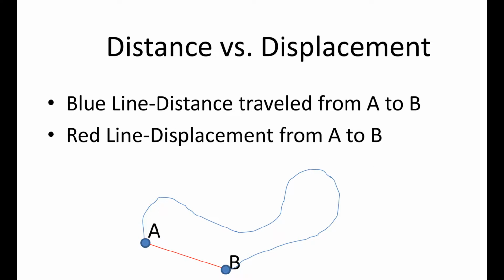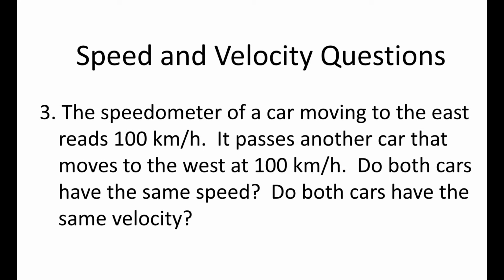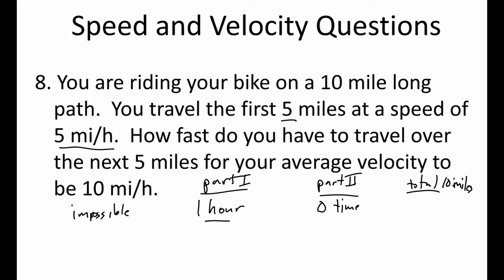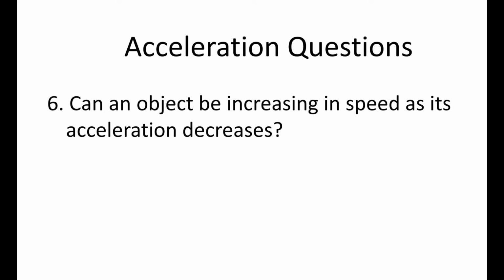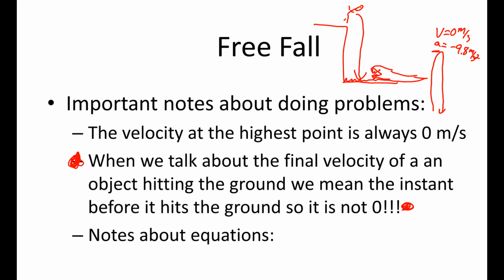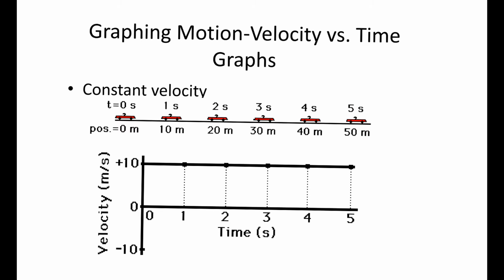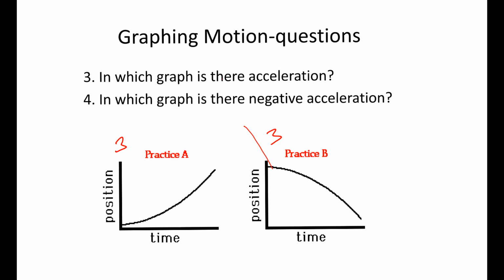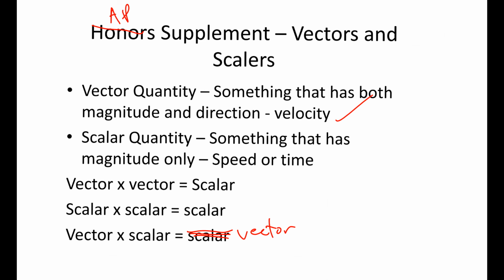AP Physics Unit 1 Notes